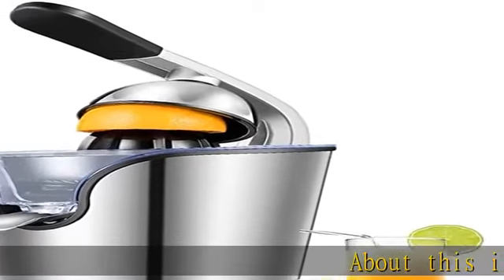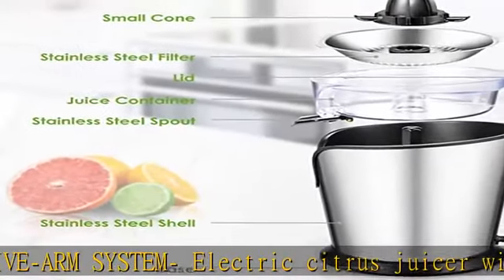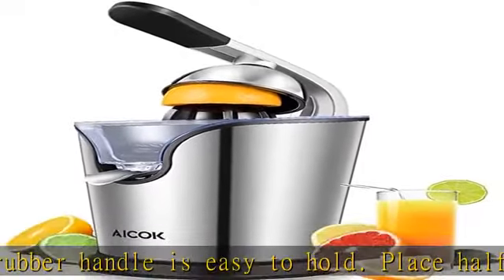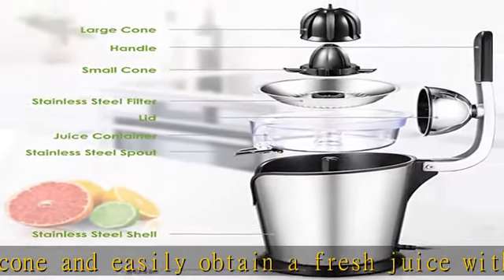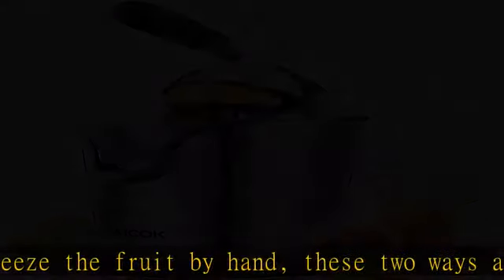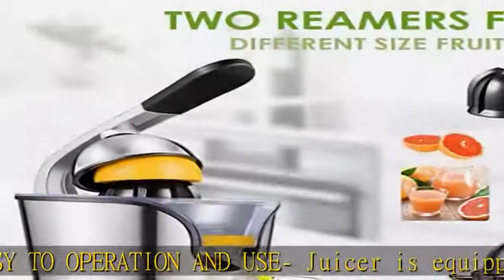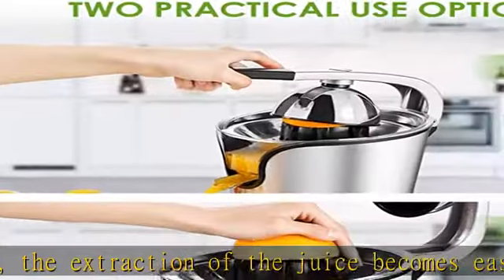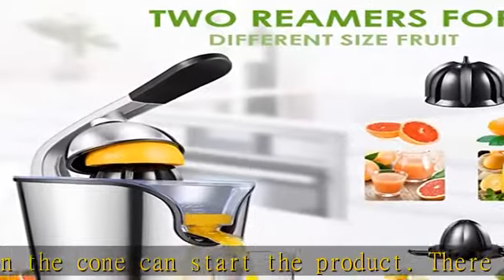Aicok Electric Orange Juicer Squeezer Powerful 160W Citrus Juicer with Soft Grip Handle and Cone Li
Aicok Electric Orange Juicer Squeezer Powerful 160W Citrus Juicer with Soft Grip Handle and Cone Lid for Easy Use, Two Size Cones for Different Citrus Fruits, Silver

* REVOLUTIONARY ACTIVE-ARM SYSTEM- Electric citrus juicer with powerful articulated arms, the rubber handle is easy to hold. Place half of the orange on the cone and easily obtain a fresh juice with light pressure. You can squeeze the fruit by hand, these two ways are simple and practical.
* EASY TO OPERATION AND USE- Juicer is equipped with the super 160W motor, the extraction of the juice becomes easy. A simple pressure on the cone can start the product. There is little noise during operation.
* DRIP-STOP JUICE SPOUT- The juice outlet is located under the filter. After using the juicer, gently lift the juice out. It guarantees maximum cleaning in the kitchen and dining table, limiting losses during the extraction process.
* HIGH QUALITY STAINLESS STEEL- The outer shell of the juicer is made of stainless steel and resistant to corrosion and rust. Non-slip feet to ensure product stability during work. 2 cones of different sizes for small and large citrus fruits, turn and change direction automatically.
* AICOK PRODUCT SERVICE- We provide lifelong technical consultation and customer service ready to serve you within 24h. Besides, Juicer bottom equipped with Non-slip Rubber Feet, allows you to use the juicer safer and more stable than other juicers.